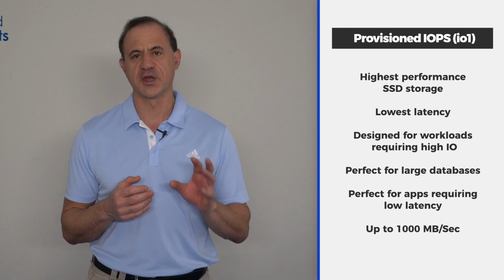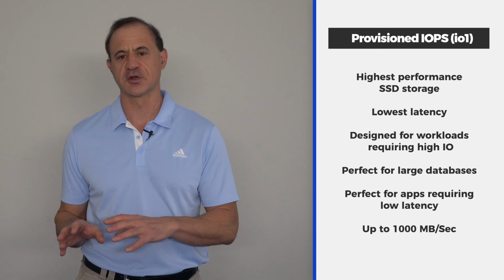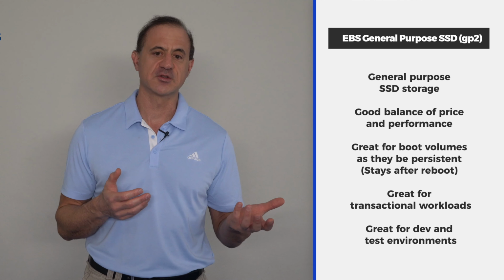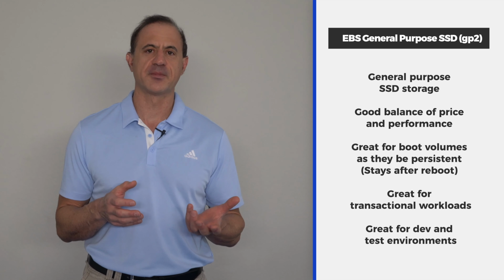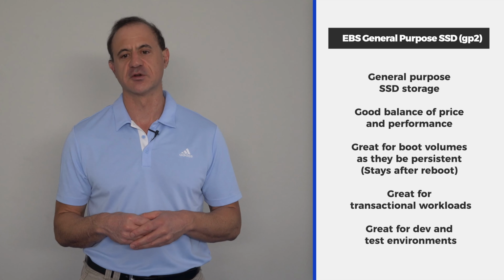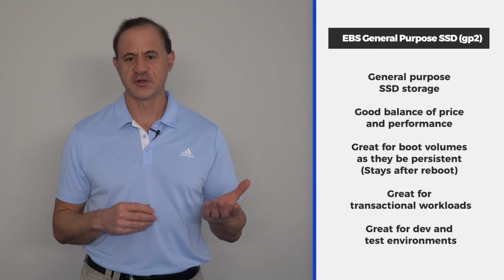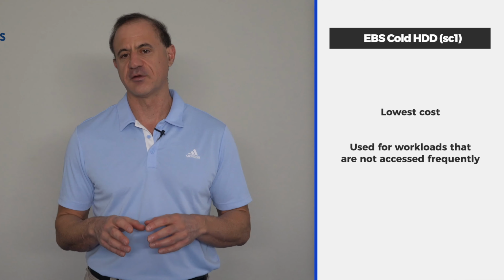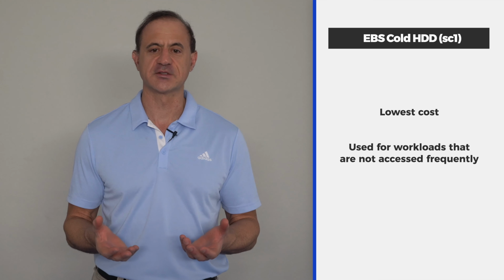AWS Cloud Storage Options EBS - (Learn EBS Now!)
This video AWS Cloud Storage Options EBS - (Learn EBS Now!) is about aws ebs (elastic block storage) a key storage mechanism on the AWS cloud.

We cover the following topics; aws ebs volume types, aws ebs performance, aws storage options,  aws ebs snapshot, aws ebs backup, ebs in aws, learn aws ebs, amazon elastic block store, elastic block storage, amazon ebs tutorial, ebs vs instance store, aws ebs, aws ebs encryption, aws ebs explained, and ebs snapshot.

We focus on providing cloud computing training for AWS and Google cloud architects.

0:00 Start
0:42 What is EBS
3:00 EBS Backup
3:54 EBS Volume Types
8:09 EBS Close